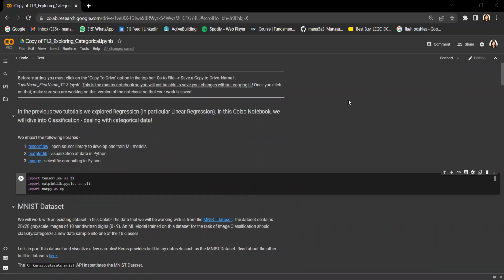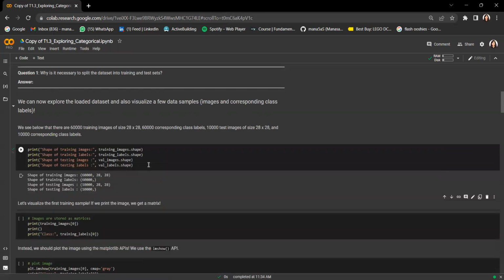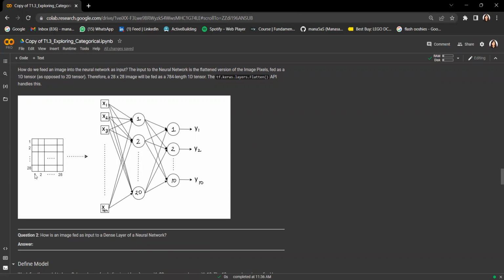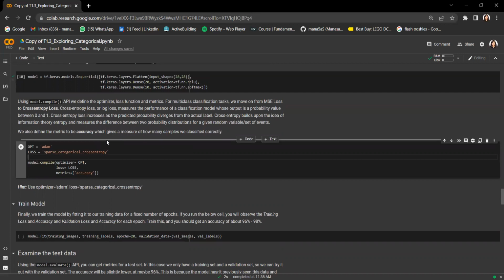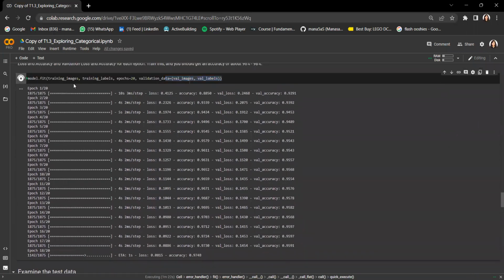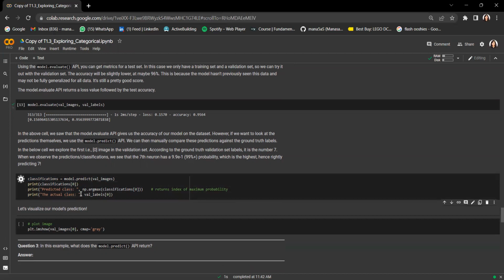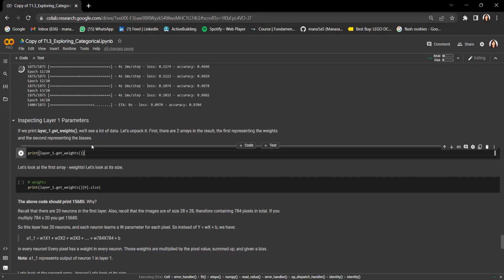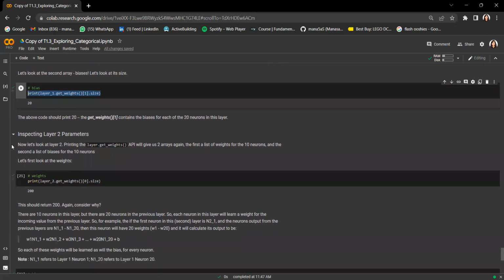Tutorial 1.3 Classification with Categorical Data